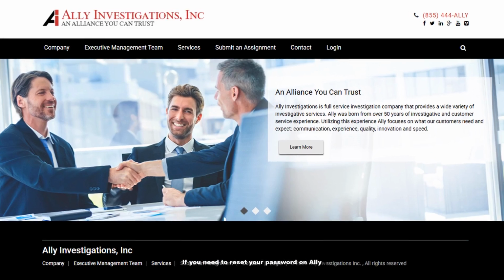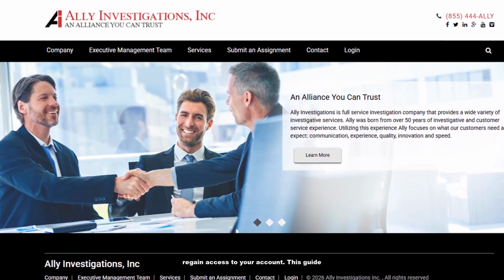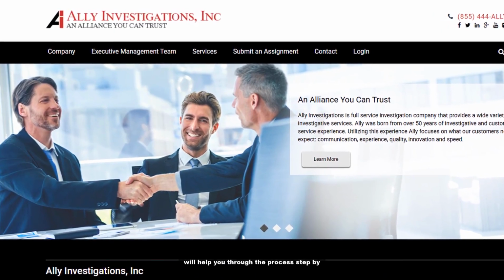How To Reset Your Password On Ally Invest 2026 (SIMPLE GUIDE)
In this video, we will show you how to reset your password on Ally Invest 2026 with a simple guide. If you're having trouble accessing your account, this step-by-step tutorial will help you regain access quickly.